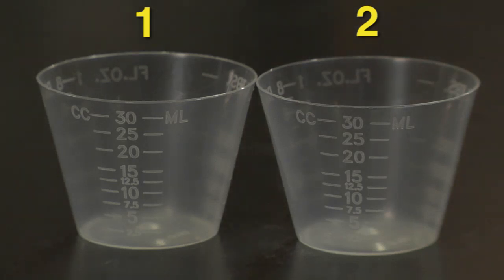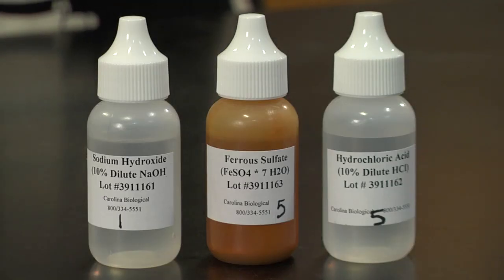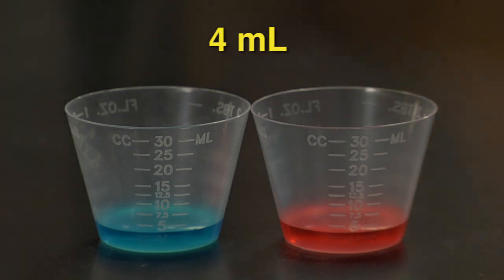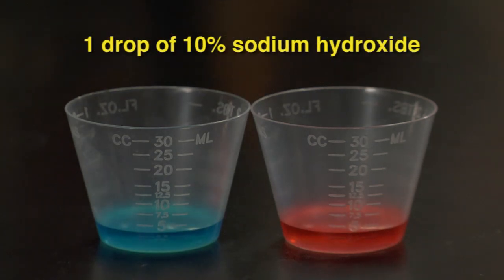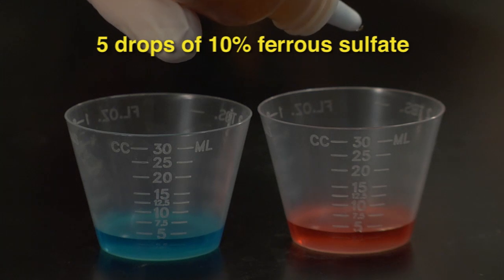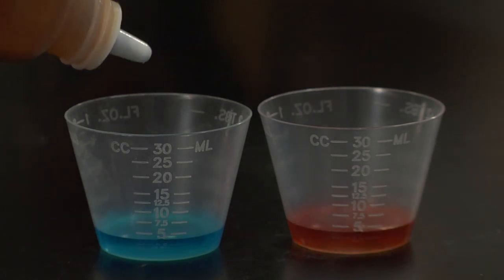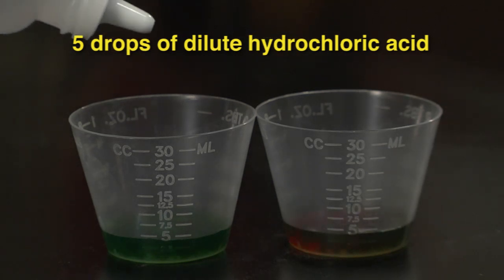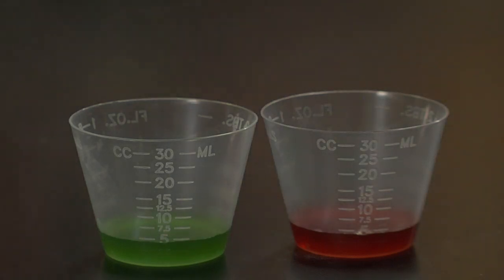Drug Analysis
In this demonstration, NCSSM Forensics instructor Candice Chambers explains how to perform a presumptive drug analysis test for simulated cyanide contamination.